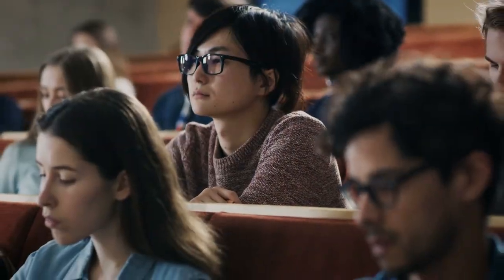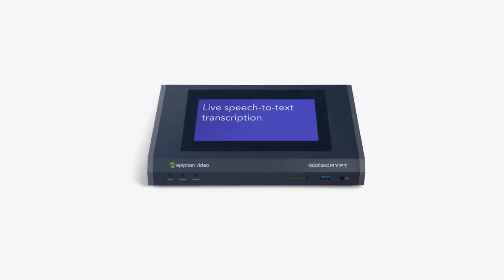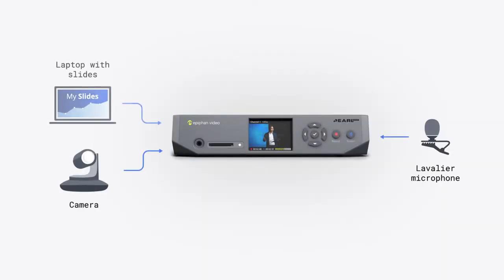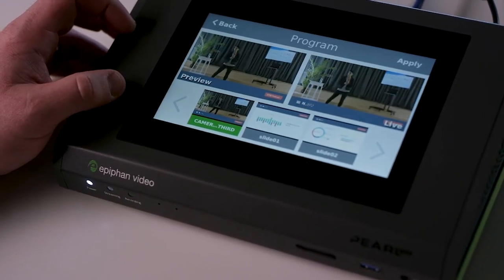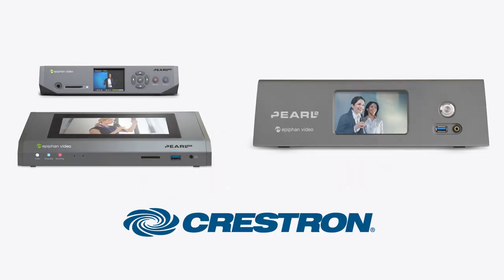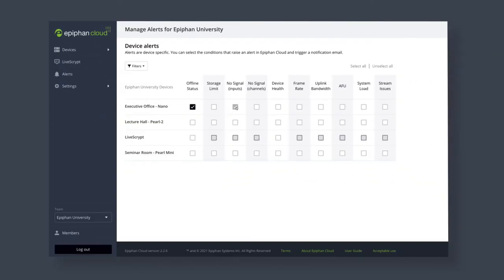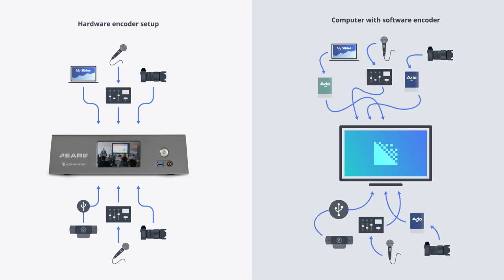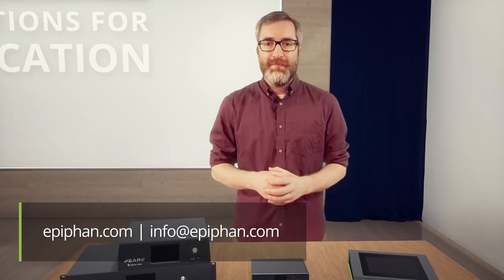Epiphan Video: AV solutions for education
The Epiphan Ecosystem includes everything your college or university needs for institutional video at scale. Pearl video encoders come in several models to fit any campus space. LiveScrypt can make your programs more accessible and engaging with automatic, real-time speech-to-text transcription. And Epiphan Cloud centralizes the management of all your Epiphan devices to save you tons of IT time.

Give your school an AV edge with these flexible and reliable solutions for lecture capture, online learning programs, flipped and hybrid classroom content, school event streaming, and other applications for video in education.

INDEX
0:00​​ - Intro
0:31​​ - The Epiphan Ecosystem
2:53 - Panopto, Kaltura, Crestron integrations
3:27​ - Scalability and flexibility
4:59​ - Bring Epiphan solutions to your institution

BRING EPIPHAN SOLUTIONS TO YOUR SCHOOL
Pearl-2, Pearl Mini, and Pearl Nano hardware encoders simplify live video production with a host of advanced features along with professional-grade construction and components – all backed by rock-solid customer support.

LiveScrypt is a dedicated automatic transcription device powered by advanced speech recognition technology. LiveScrypt’s built-in professional audio inputs make it easier achieve high-quality audio for accurate AI-based transcription. With a low initial hardware cost and minimal per-hour transcription fees, LiveScrypt is a cost-effective alternative to traditional live transcription services. It’s the perfect automatic transcription solution for educational institutions.

Epiphan Cloud makes it easy to monitor and manage all your Epiphan devices, whether you use Pearl hardware encoders for streaming and recording or LiveScrypt for automatic real-time transcription. The platform’s customizable, cloud-based interface offers at-a-glance access to key device statistics such as system load and overall health along with time-saving tools like multi-device firmware upgrades, email alerts, and troubleshooting tips.